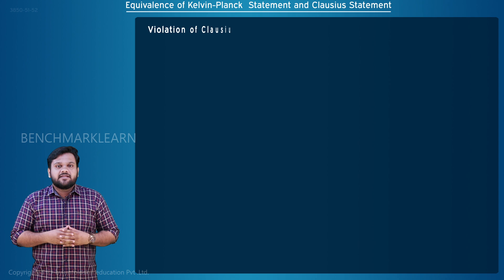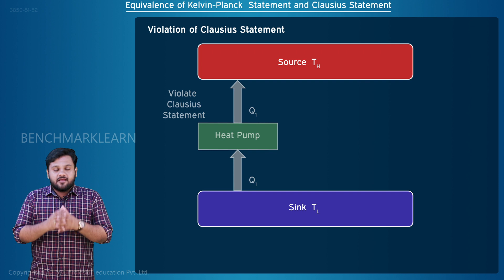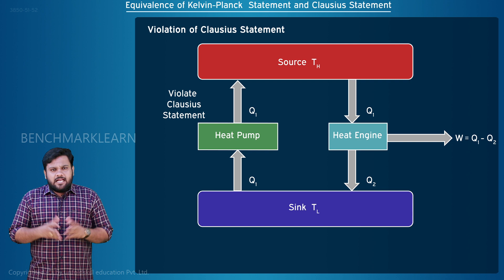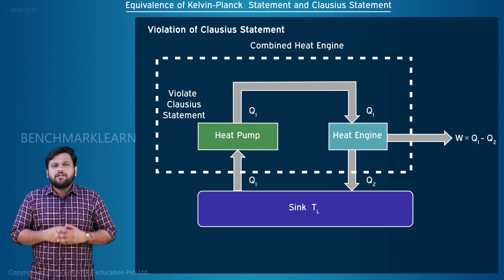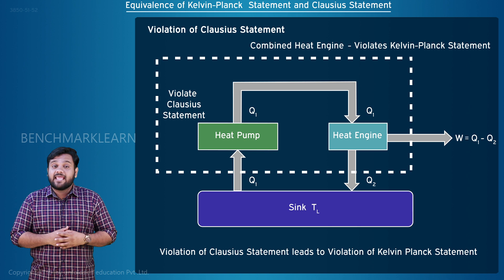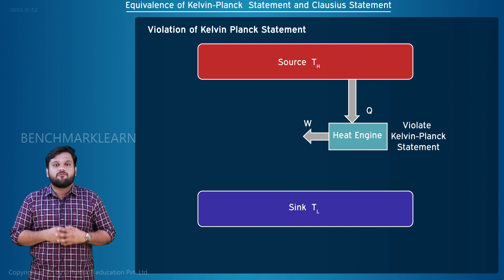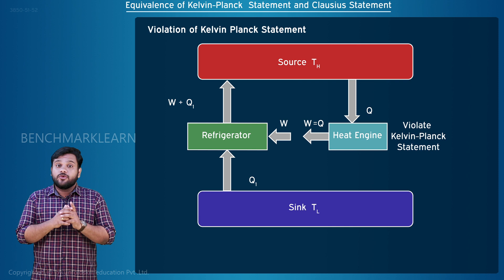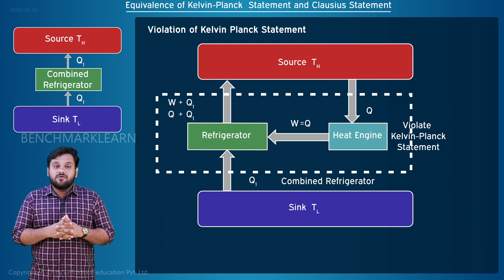Equivalence of Kelvin Planck and Clausius Statements | Mechanical Engineering |Benchmark Engineering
Equivalence of Kelvin Planck and Clausius Statements | Basic Mechanical Engineering video lectures